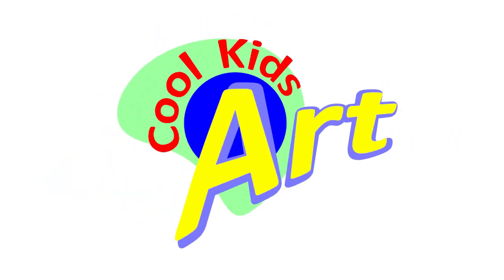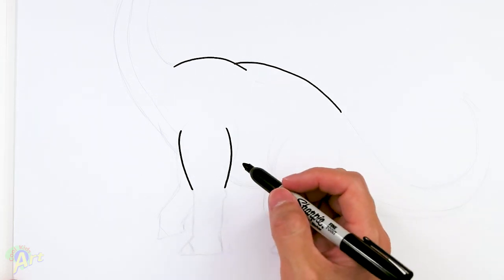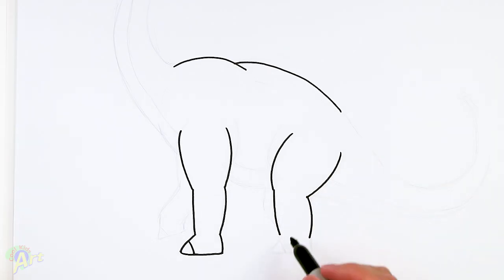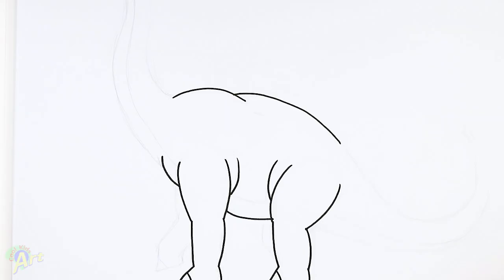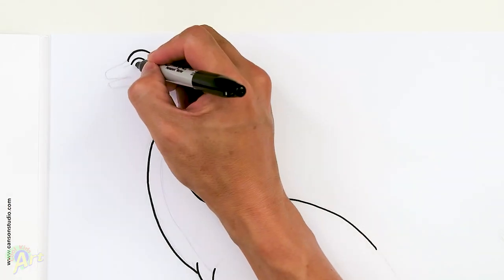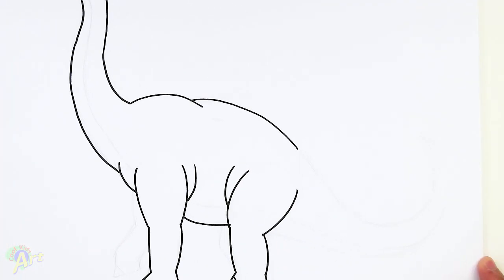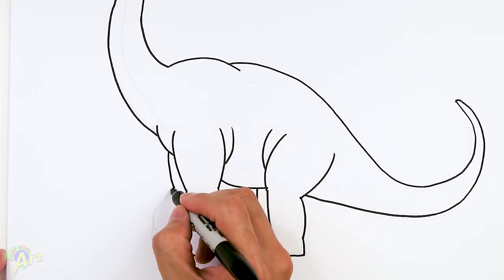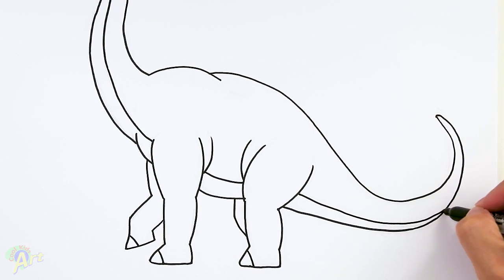How to Draw a Brachiosaurus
Step by step beginner drawing tutorial of a Brachiosaurus dinosaur.